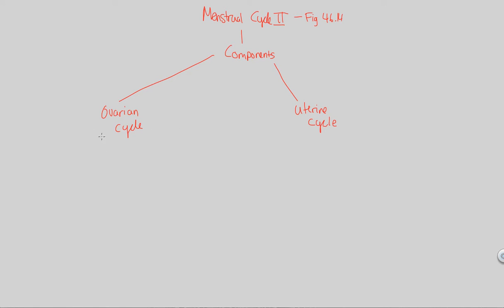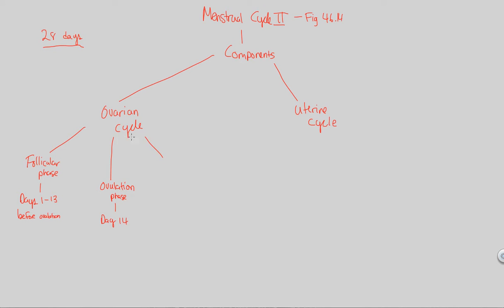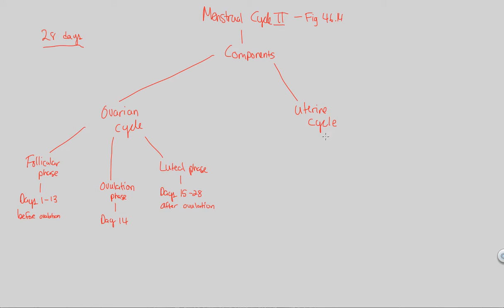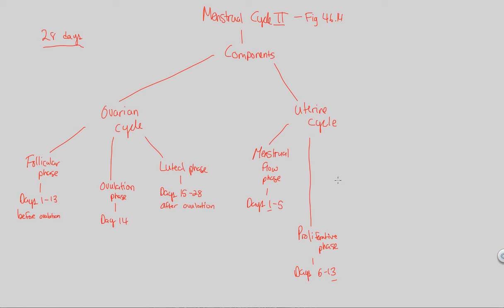Reproduction II - Menstrual Cycle II | BIALIGY.com